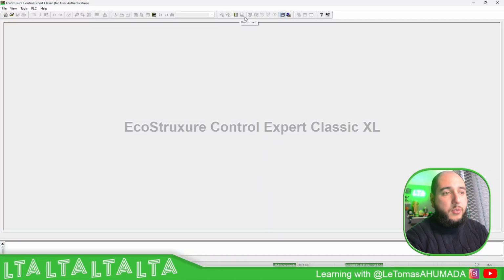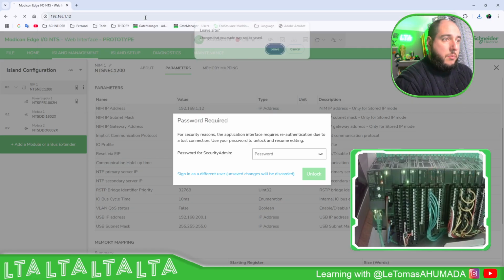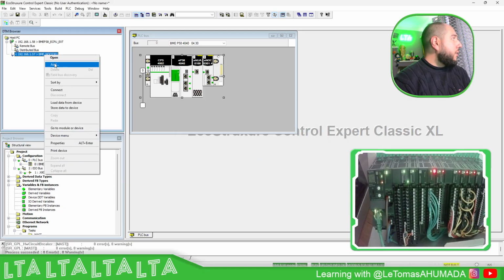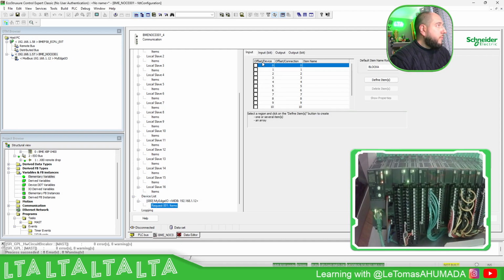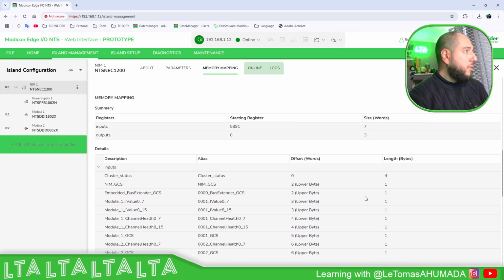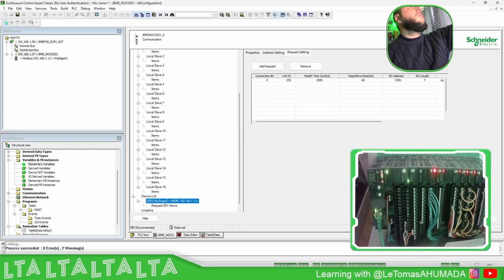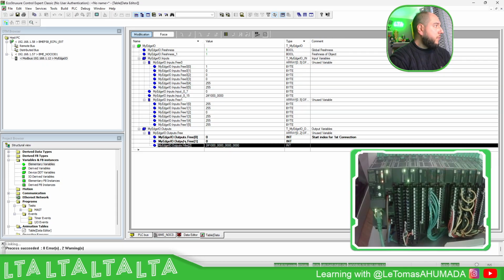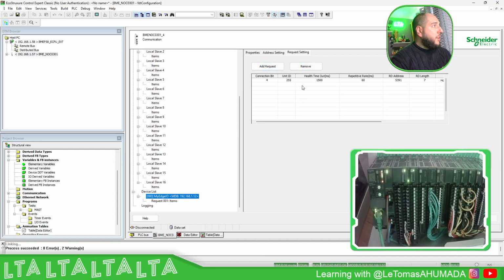Training Modicon Edge I/O NTS - M9.3 Integration Modicon M580 ModbusTcp as Generic Device